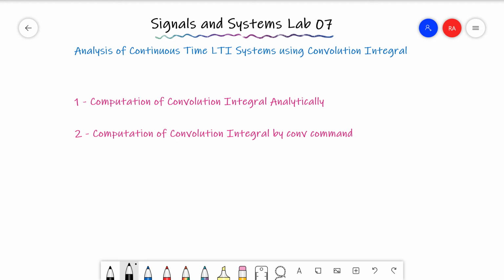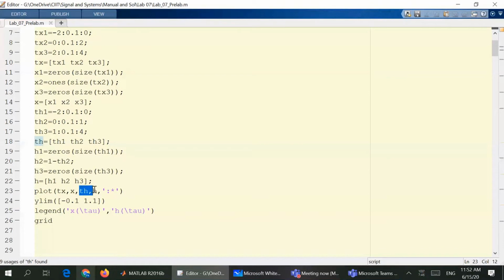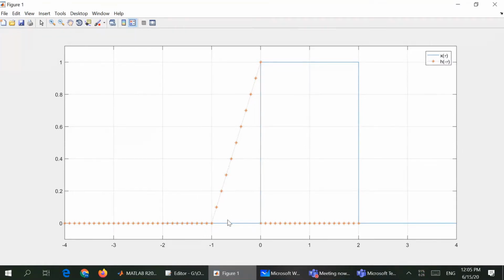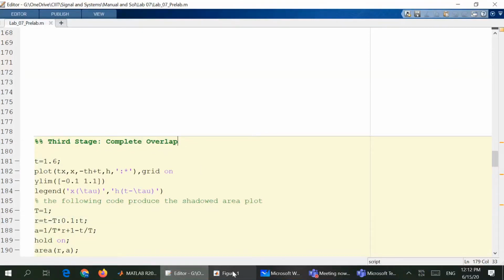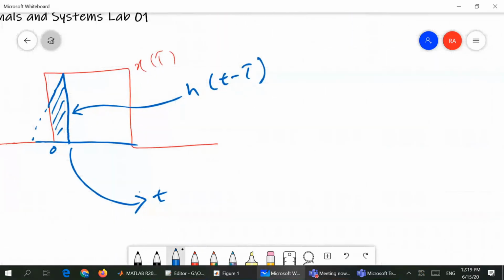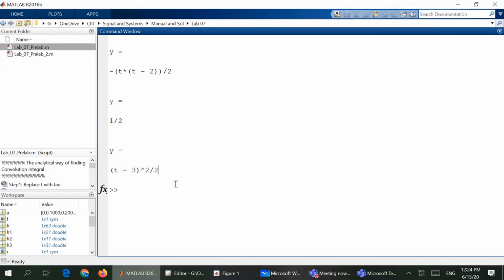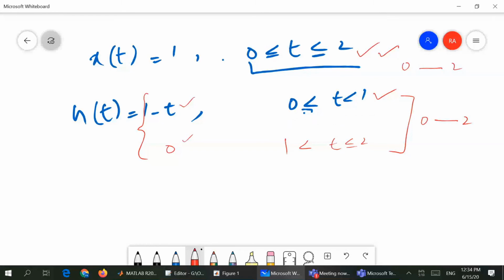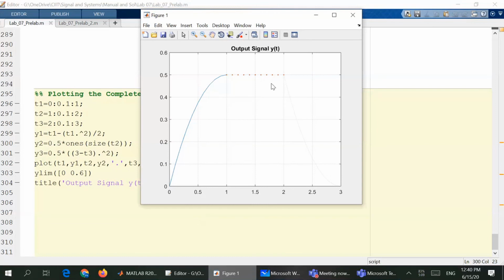Signals and Systems Lab 07: Convolution Integral of Continuous Time LTI Systems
In this video, the Lab 07 of the signal and systems course is carried out in MATLAB. Particularly, the analysis of Continuous Time LTI Systems using Convolution Integral is performed in MATLAB. In order to calculate the convolution between two signals, the Convolution Integral is calculated by employing two methods.

The first method is the analytical way of finding Convolution Integral, in which a specific computational procedure has to be followed. We will discuss the computational procedure with an example. The five steps to calculate the integral will be discussed, namely;
Step1: Replace t with tau
Step 2: Reflection
Step 3: Shifting
Step 4: Sliding, and
Step 5: Computing and Plotting the Complete Convolution Integral

The second method is by using the conv command in MATLAB. We will discuss computation of the convolution directly through the command and also discuss the considerations and rules to apply the conv command.